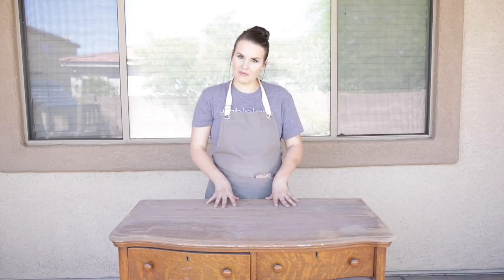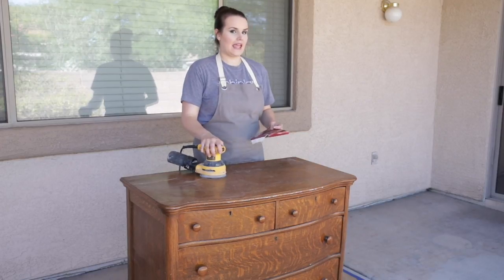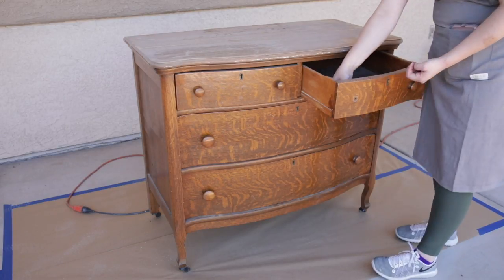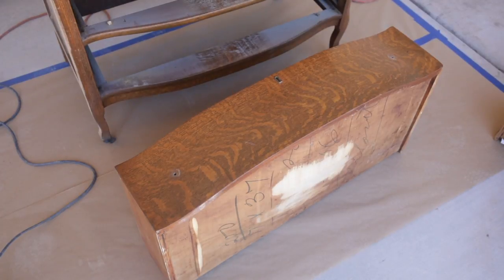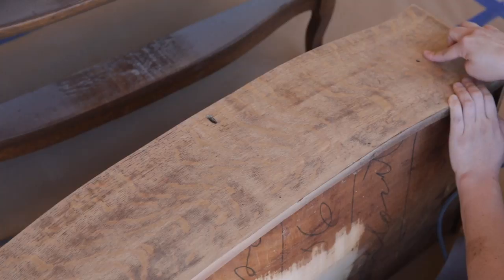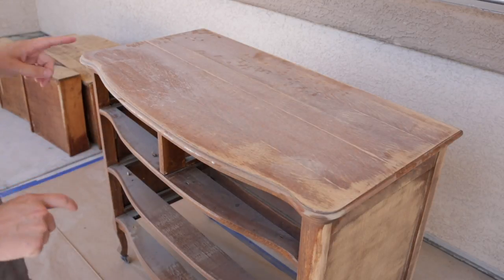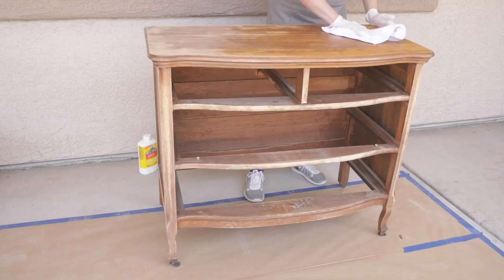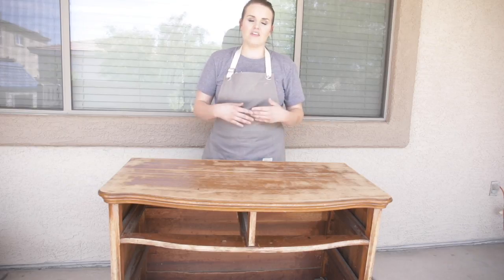Furniture Painting-How to get a Solid Finish with Milk Paint-The Prep Work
This video is about Furniture Painting-How to get a Solid Finish with Milk Paint for more details and a full written tutorial as well as links to all the products I use in this video head here: